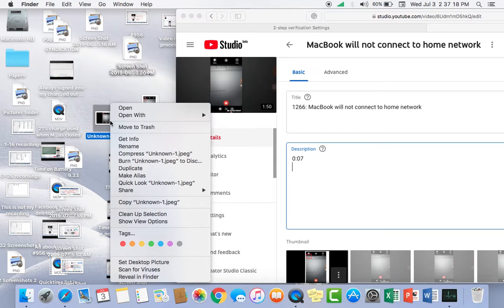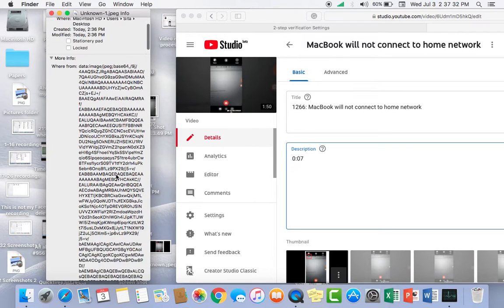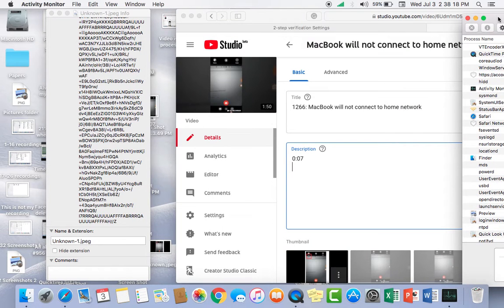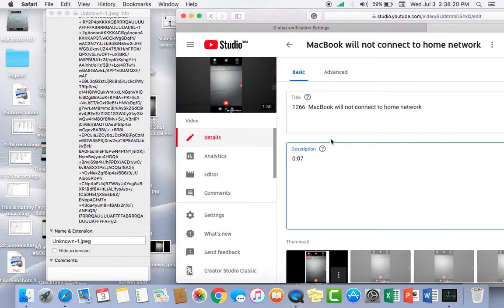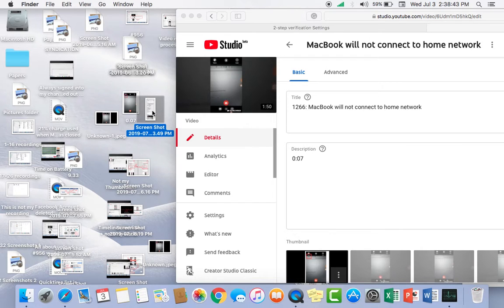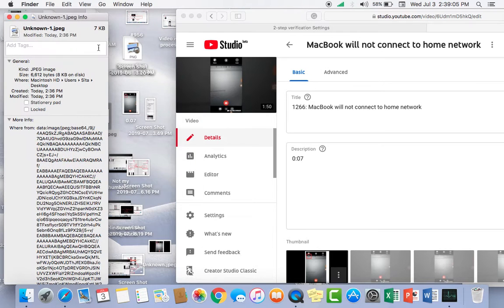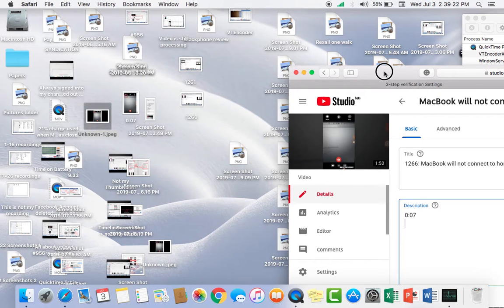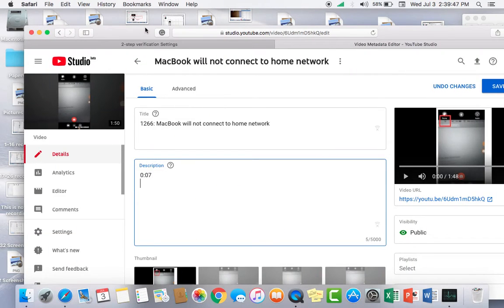1274: My thumbnails continue to be replaced